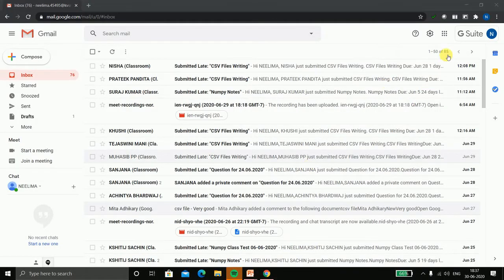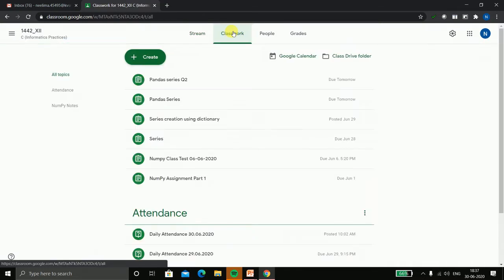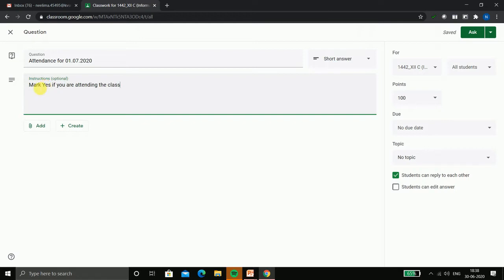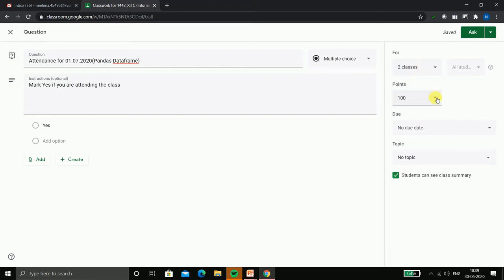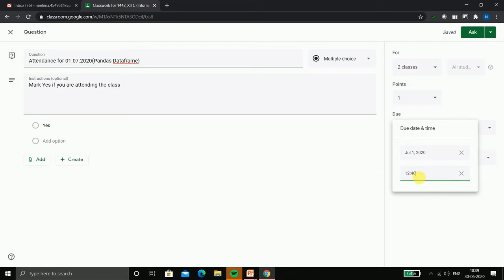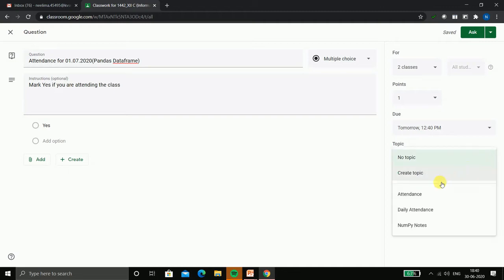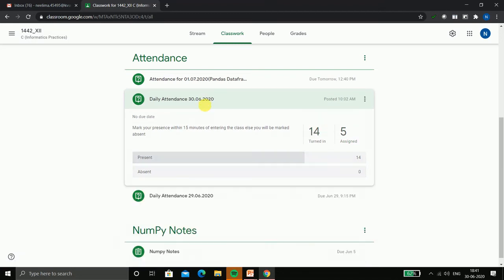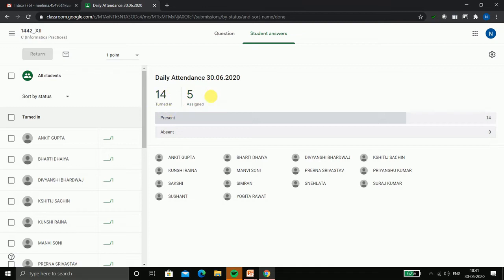Attendance Recording in Google Classroom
We need to keep a record of all the students who are attending our online class  date wise ..This can be easily done by using classwork(questions) in Google classroom..Check this video